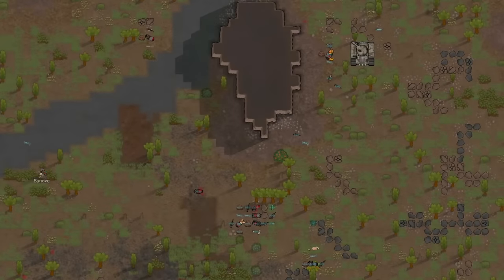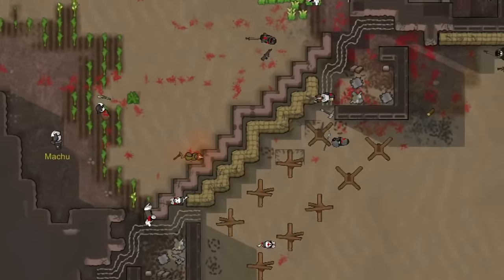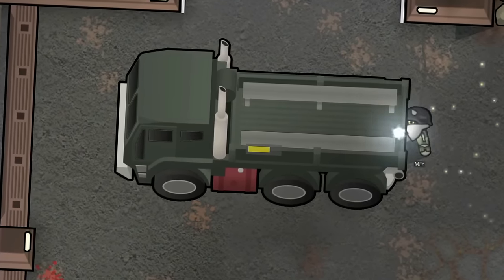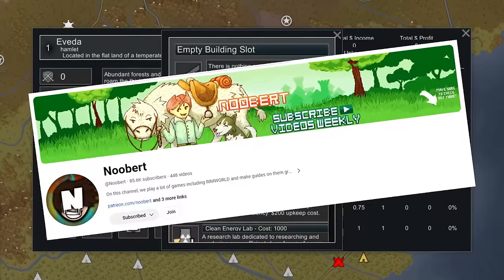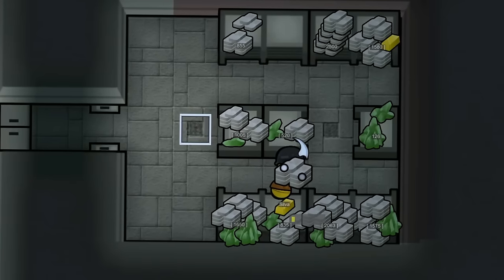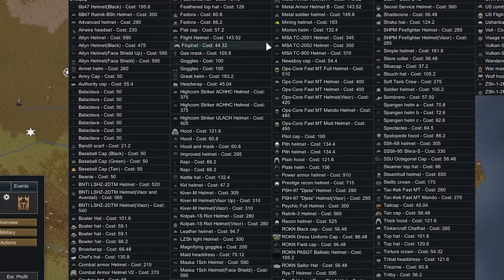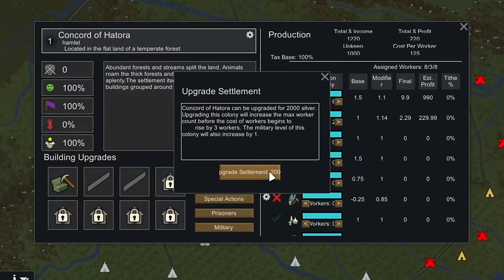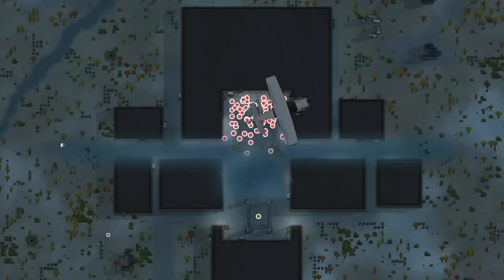I Nuked The World As A Warlord In RimWorld [S1][EP10]